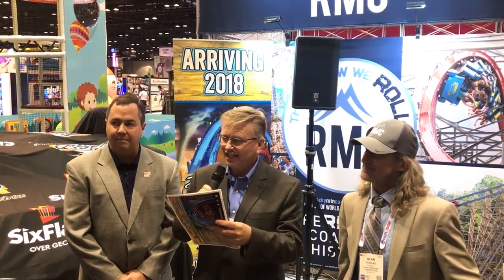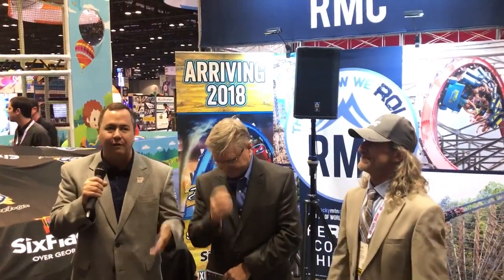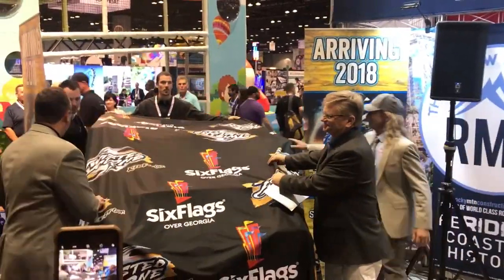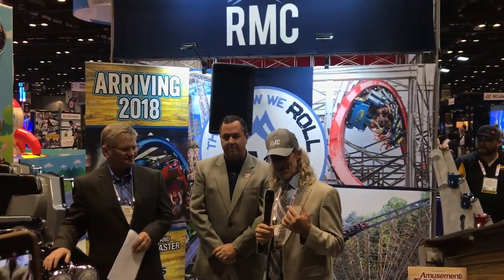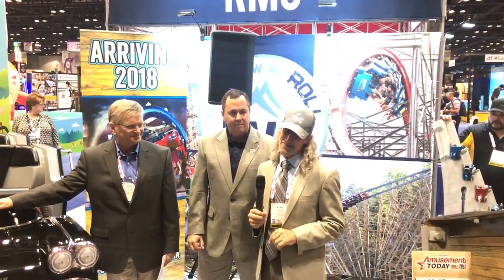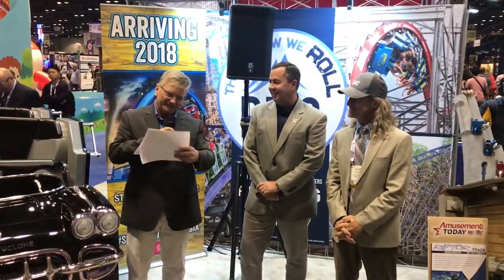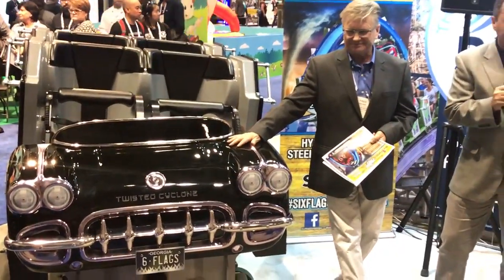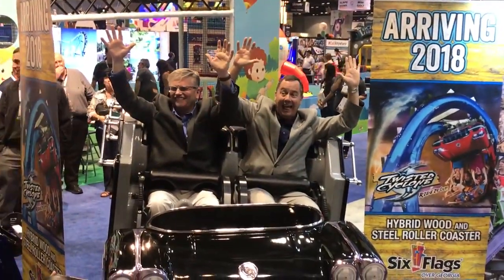Six Flags Unveils Twisted Cyclone Trains at IAAPA 2017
Rocky Mountain Coasters unveils the coaster trains for the all new Twisted Cyclone at Six Flags Over Georgia